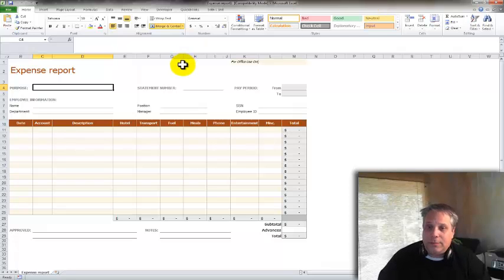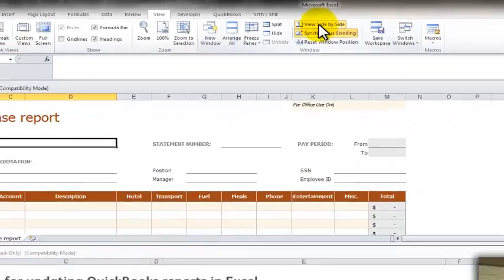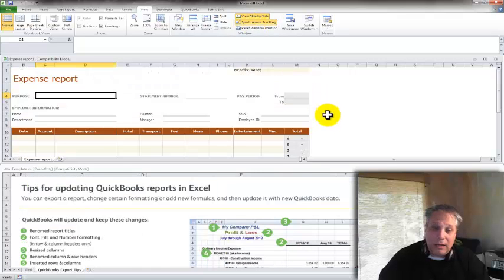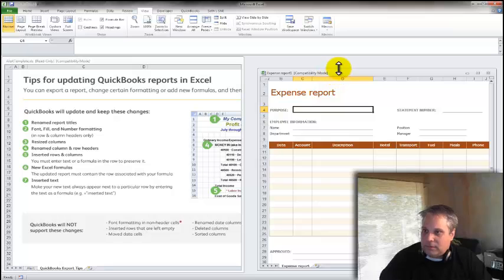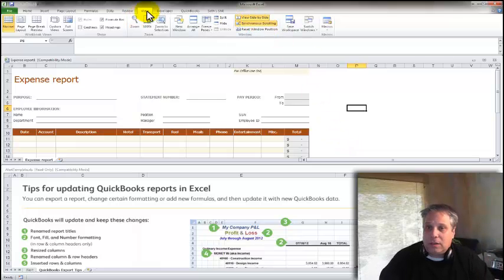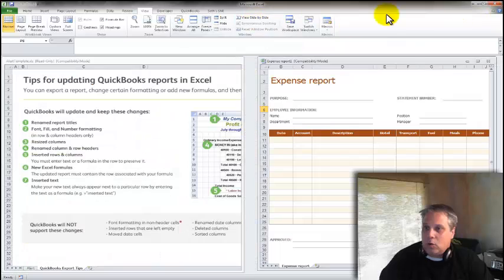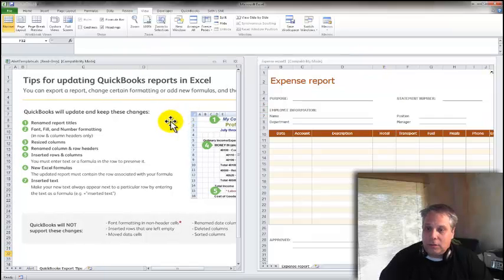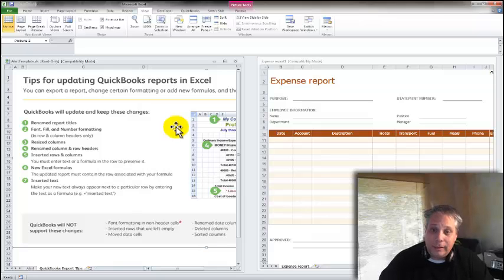Can I see 2 spreadsheets in MS Excel side by side simultaneously?